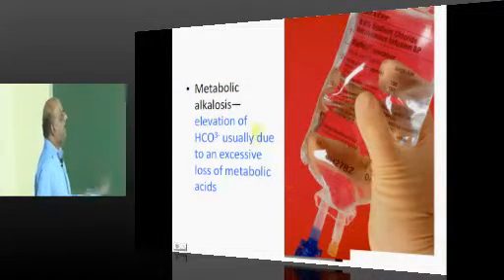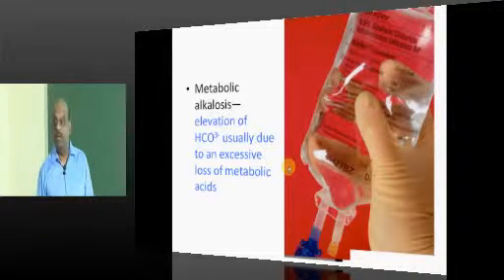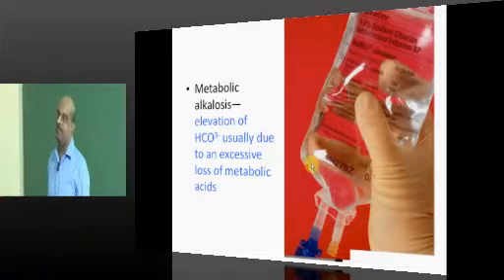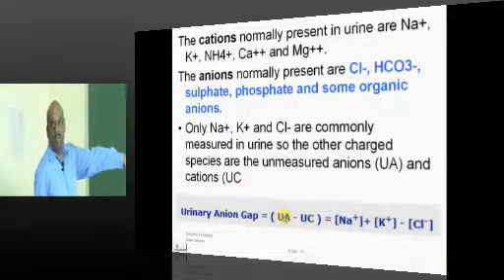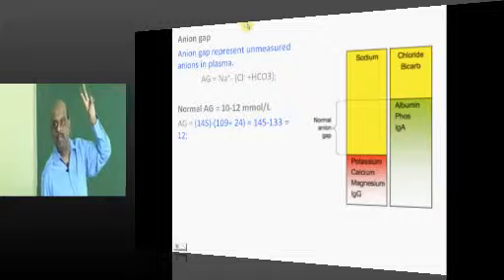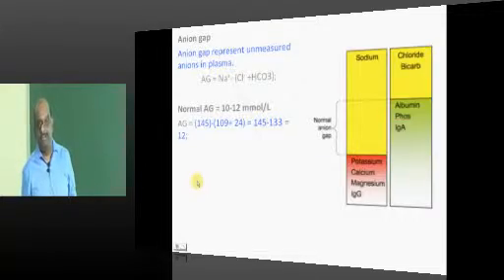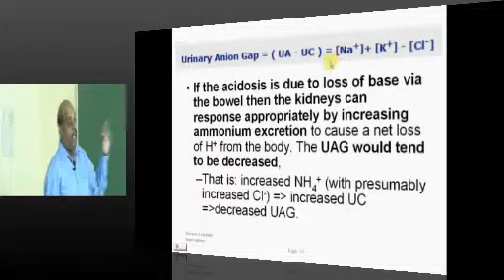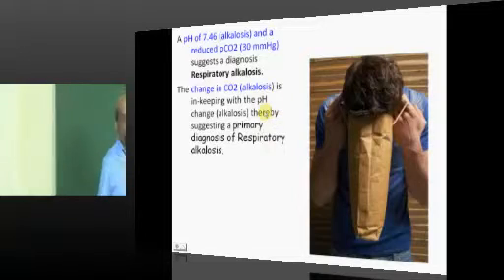AIPGMEE Live Coaching Medicine MBBS 15 10 2012 Part 02